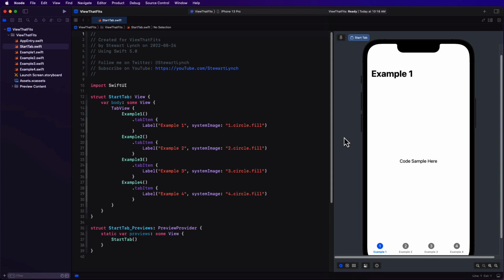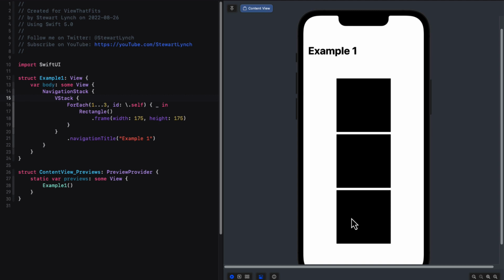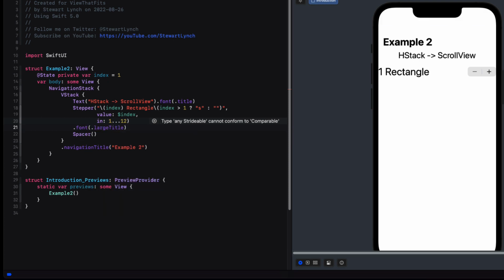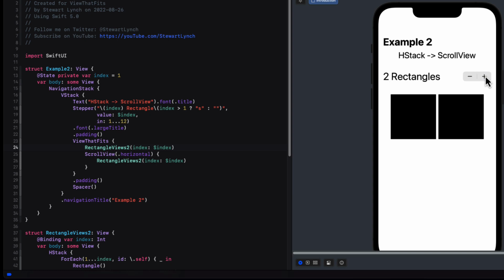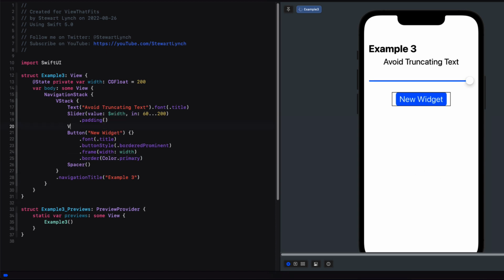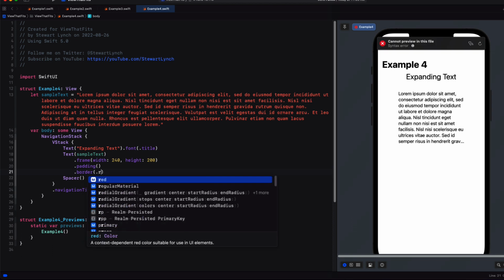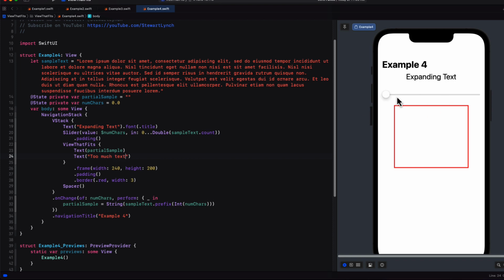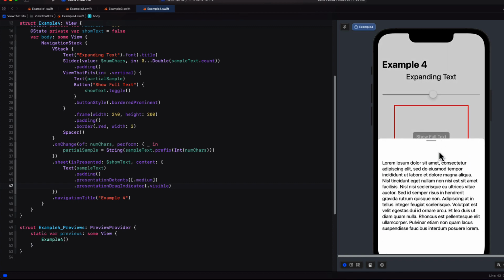ViewThatFits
In this video I am going to be showing you the new ViewThatFits container view in SwiftUI/
ViewThatFits automatically measures available space and the size of its children and takes the first view that perfectly fits the available space. That’s it.  Very simple
What I want to do today is to go over some practical examples to show you what this means and how you might want to use it in your own.

Table of Contents:
0:00 Introduction
1:24 Example 1
5:15 Example 2
10:53 Example 3
15:20 Example 4